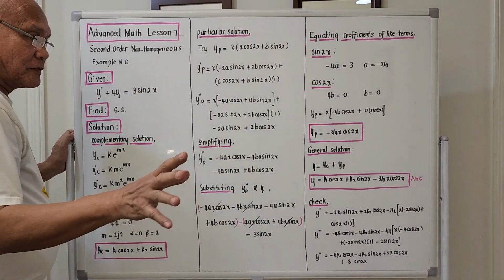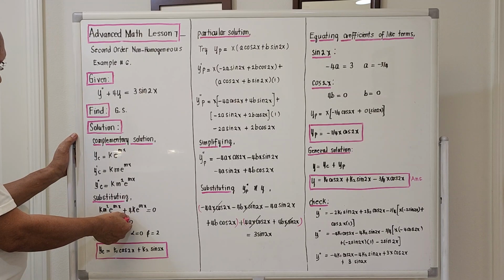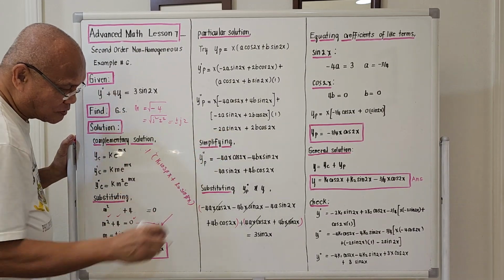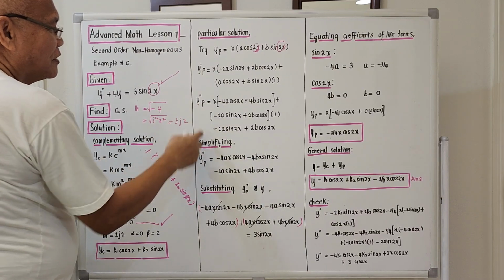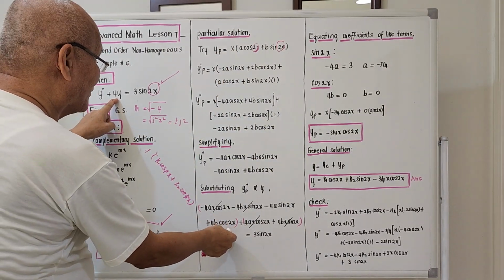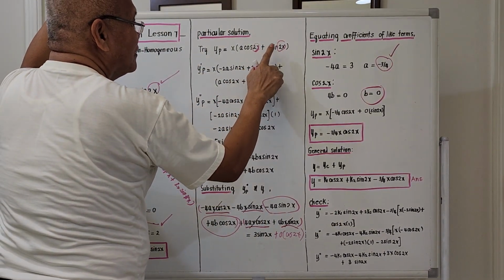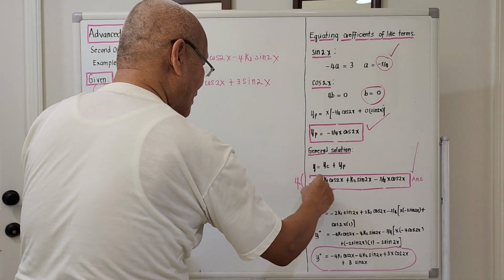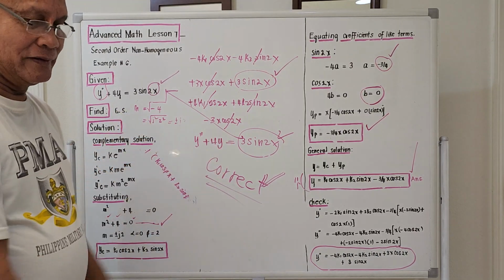Advanced Math Lesson 7 _ Second Order Non-Homogeneous Dif .Equation Example 6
Evaluation example